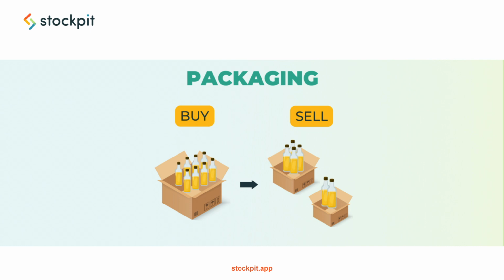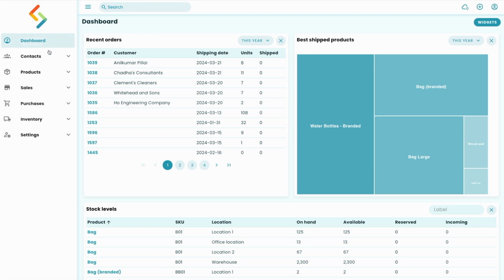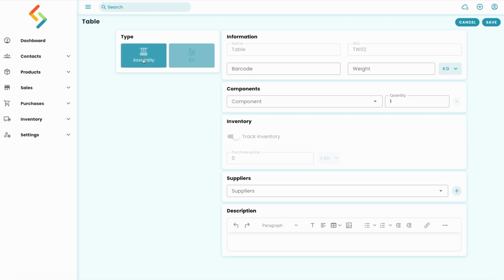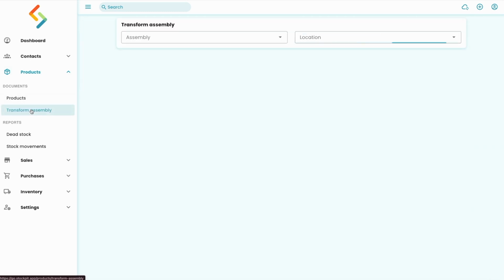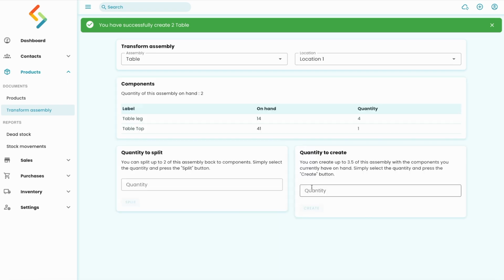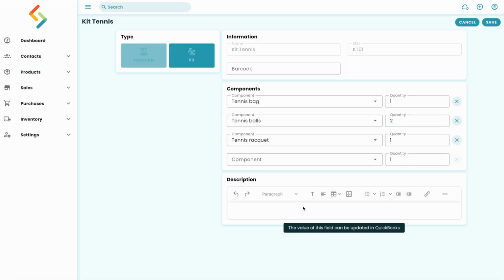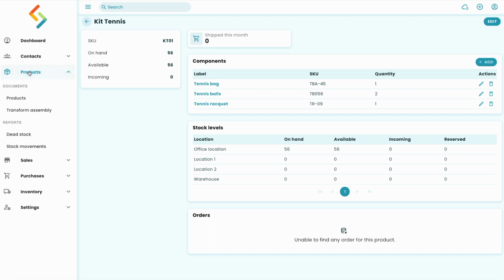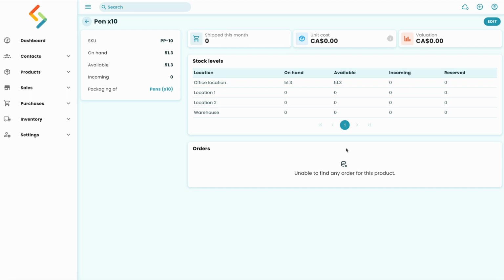Assemblies, Kits and Packagings in Stockpit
This video will show you how to use assemblies, kits and packagings in Stockpit.

An assembly is a product made from other products. It can also be described as a finished product made from its components. An assembly has its own inventory and if you sell an assembly, only the inventory of the assembly will be updated. You can allocate the inventory of the components to the assembly via the transform assembly process.

A kit can help you group products you often sell together. If you sell a kit, the inventory of its components will be updated automatically.

A packaging allows you to purchase or sell the same product in various quantities. For example, you can purchase a product in a box of 100 and then resell it in quantities of 5 or 12. Selling or purchasing a packaging will automatically update the inventory of the individual product.